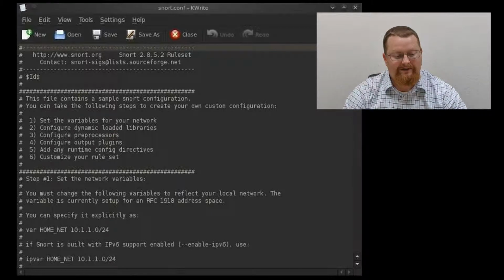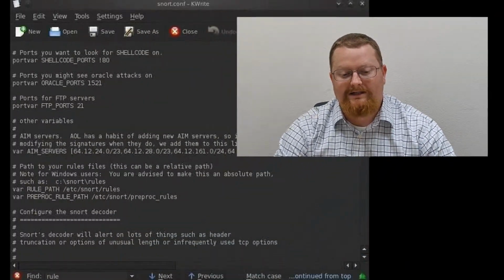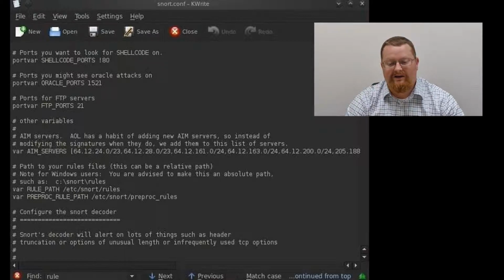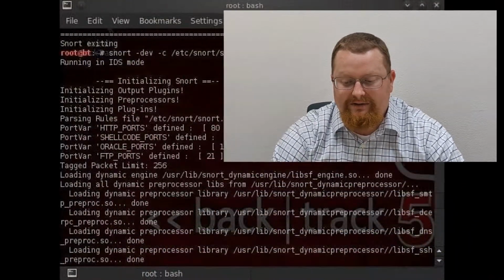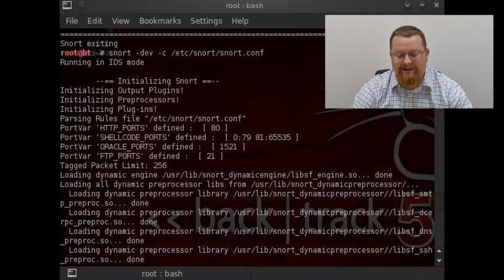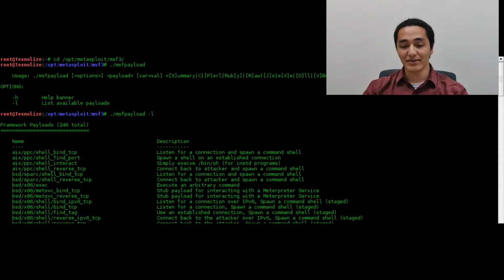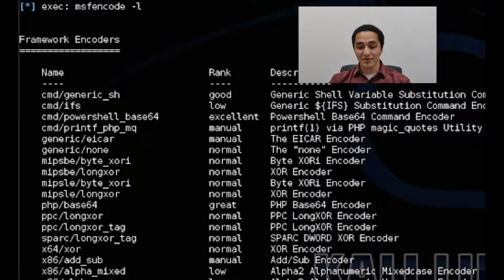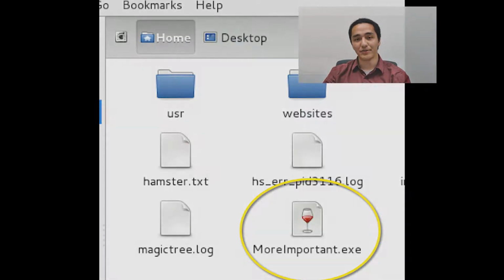FINAL VIDEO PRESENTATION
CIS 55 Silent Chollima Presentation By: Adrian Cisneros, Martin Rodriguez, Sean Noriega